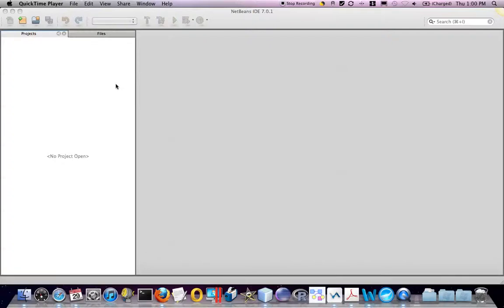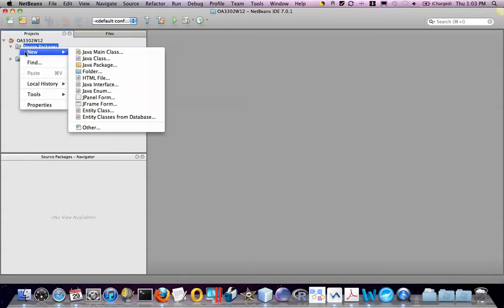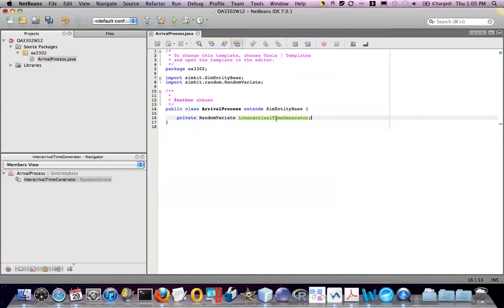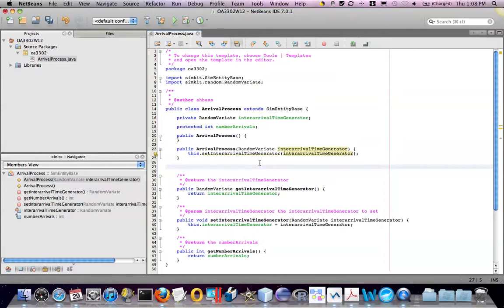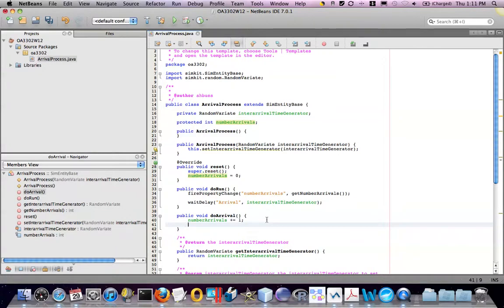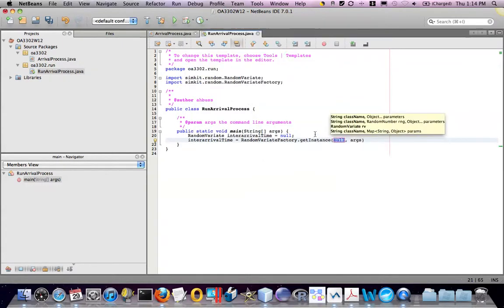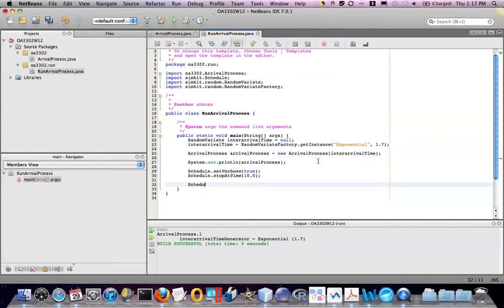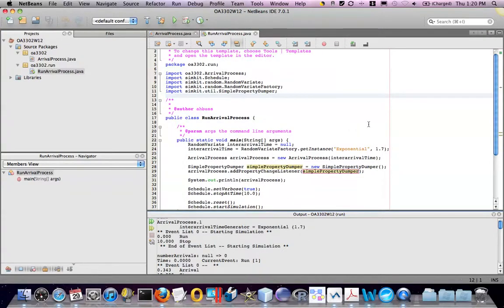Getting Started with Simkit and Netbeans